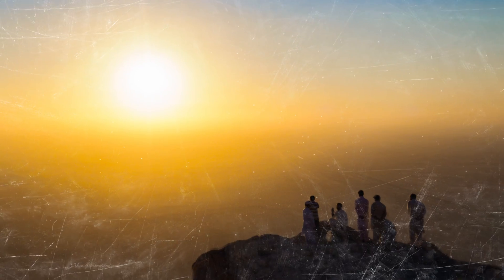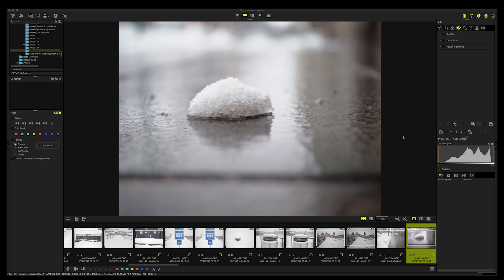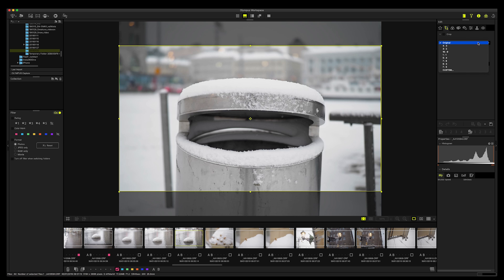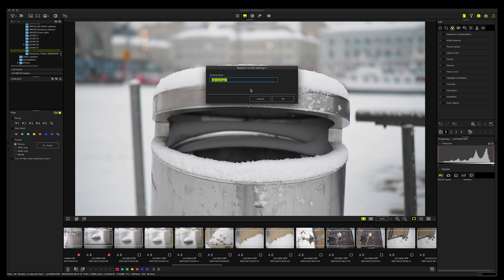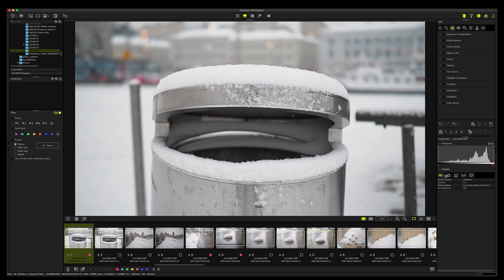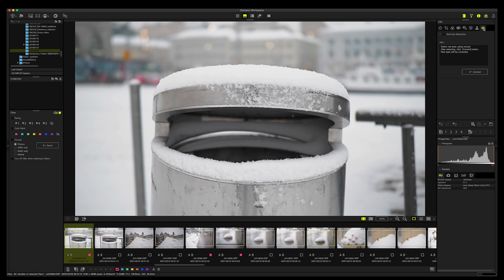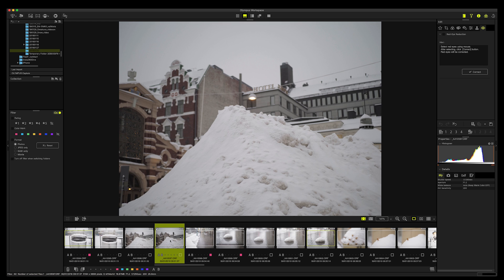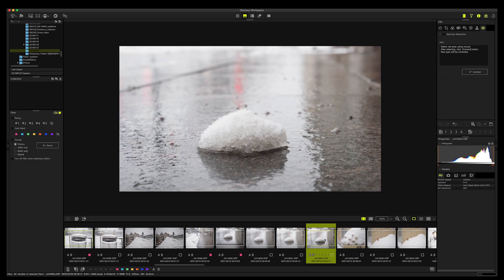Olympus Workspace - Free Image Editing Software!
Olympus Workspace is a free image editing software for Olympus users. You should try it!

I make all my content with Olympus gear. I am an Olympus Visionary.

Olympus launch a new Image Editing Software. It is a free image editing software to all Olympus camera users. All you need to fill out is the serial number from your Olympus body to be able to download the Olympus Workspace. In this video I go trough the main features.